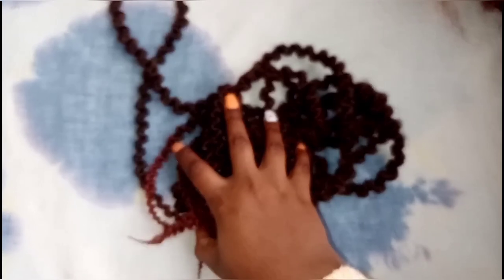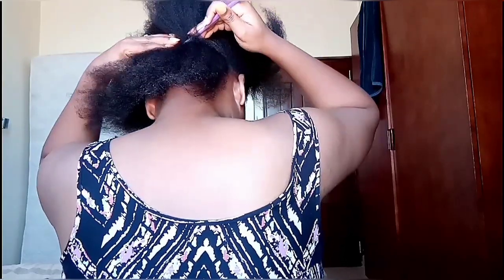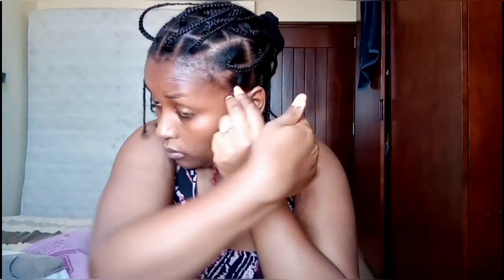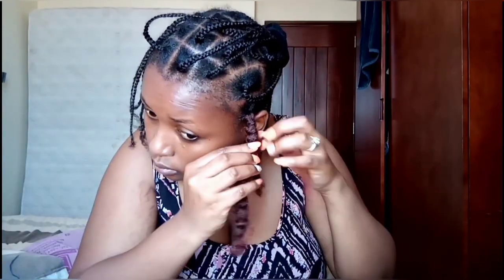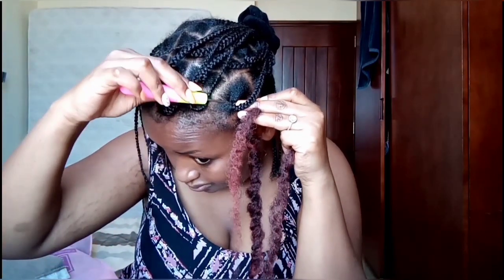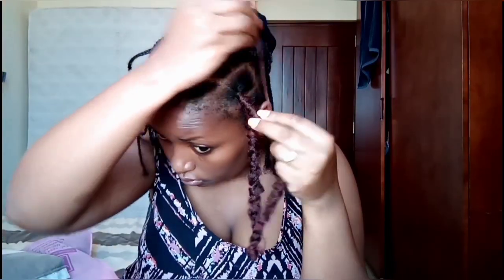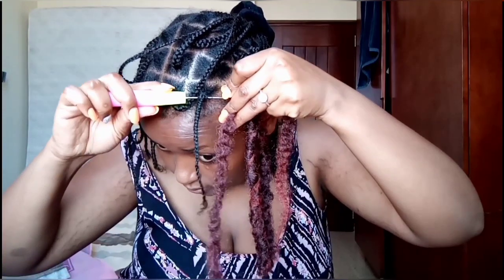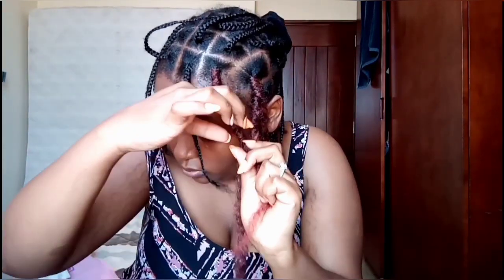BUTTERFLY LOCS TUTORIAL 🦋 DISTRESSEDBOBLOCS using fluffy kinky 💓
Hey best friends, how you doing hope your well just like i am. This was really my fast time to try the butterfly locs or rather the distressed bob locs and i just love the final look. Its my fast vedio as well on youtube🙈

I used the long fluffy kinky for this look and i absolutely never expected it to turn this great love it😍😍.